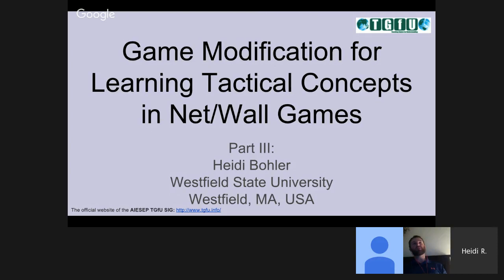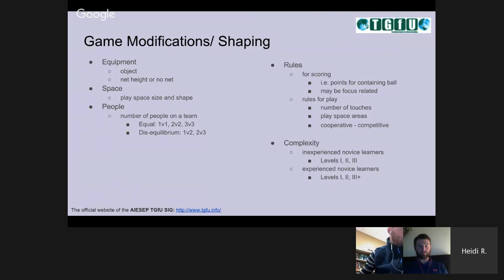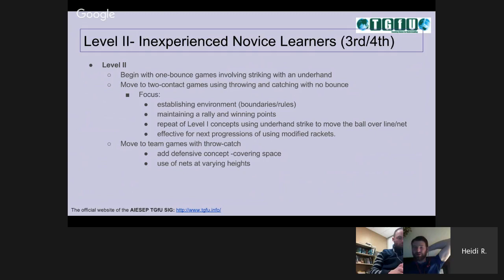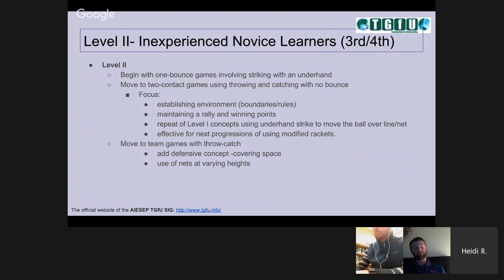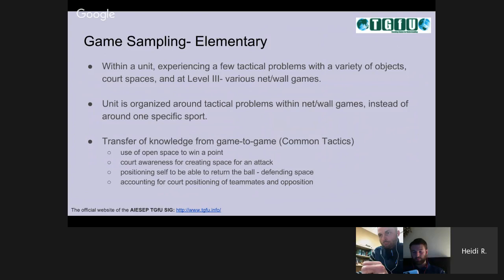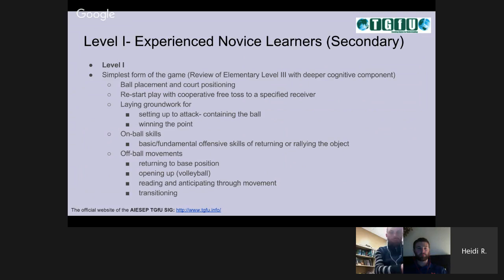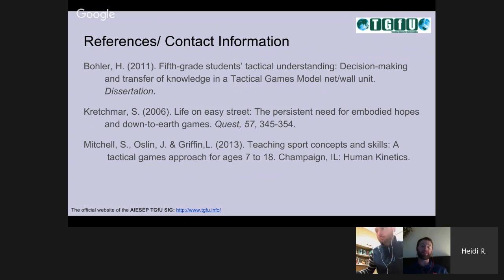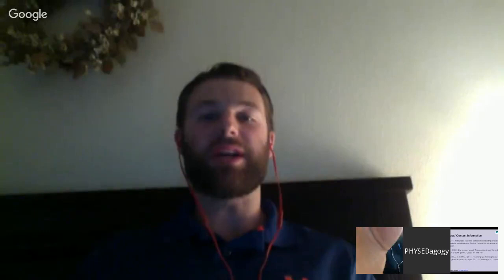Part Three: Game Modification for Learning Tactical Concepts in Net/Wall Games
Time: 12pm ET (1200)
Speakers: Heidi Bohler and Dr. Stephen Harvey
Intended Audience: Physical Education (Grades 3-12)
Session Description: This session will provide practitioners with ideas on how to develop the four pedagogical principles of TGfU. In particular, the session will focus on how to set up the learning environment and designing games using these pedagogical principles to “get a good game going.” This session will develop ideas from Part One: An Overview of the TGfU Model, and provide a link to Part Four: Developing Questioning When Teaching Using TGfU.